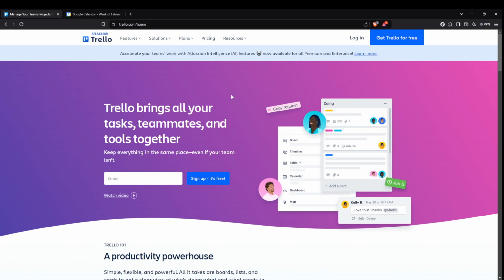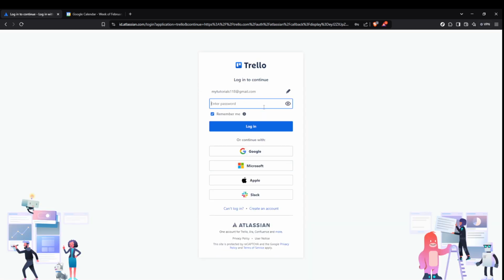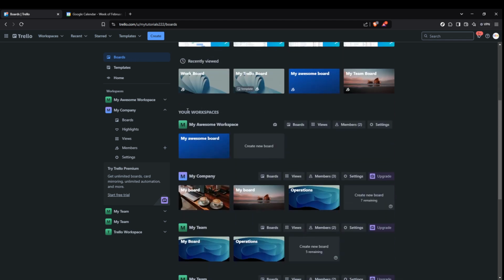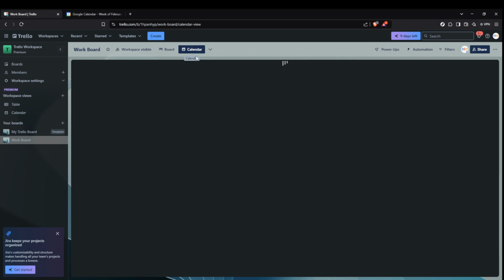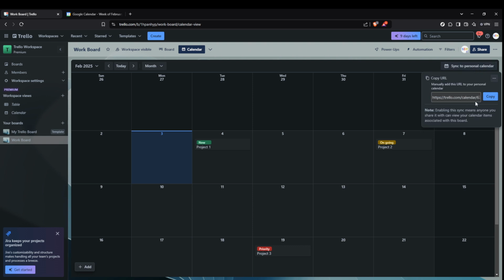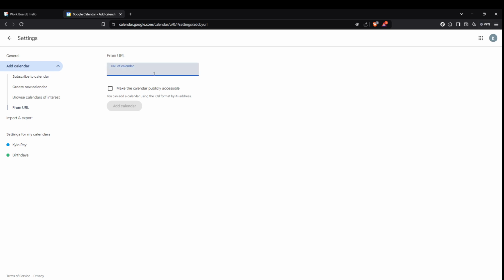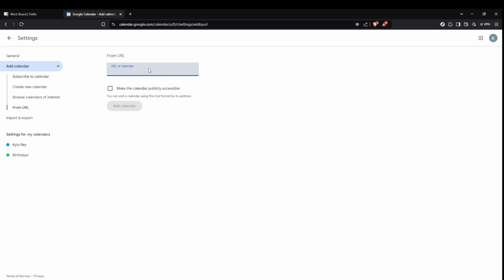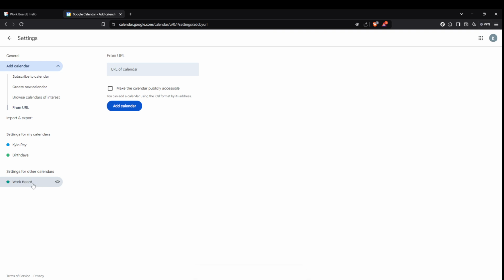How to Connect Trello to Google Calendar [2025 Full Guide]